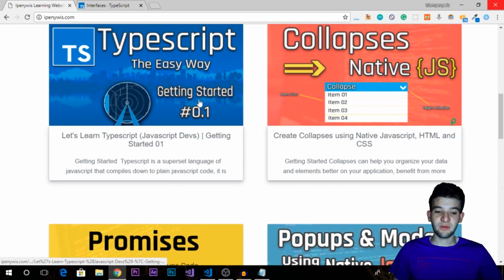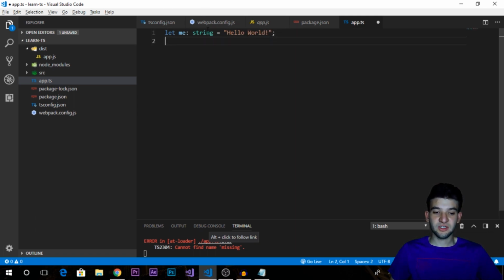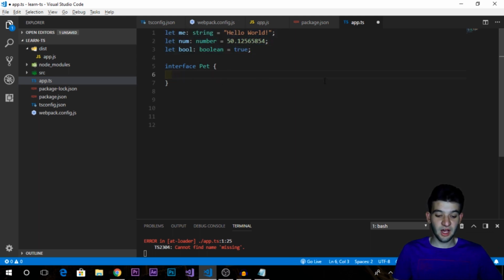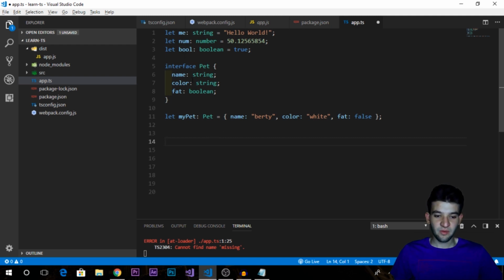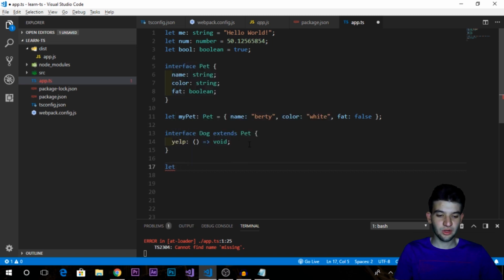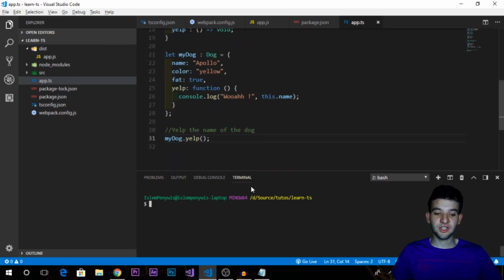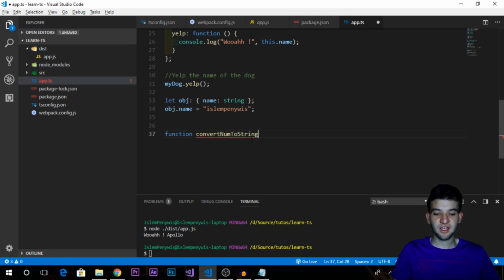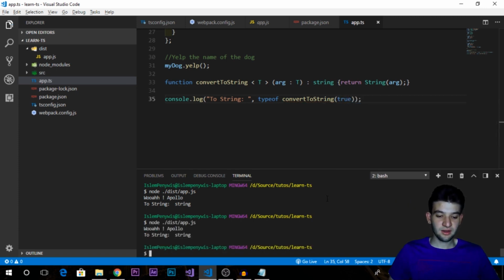Let's Learn Typescript | Interfaces and Generic Types (The Typing System) 02